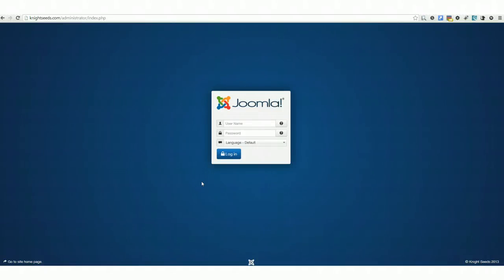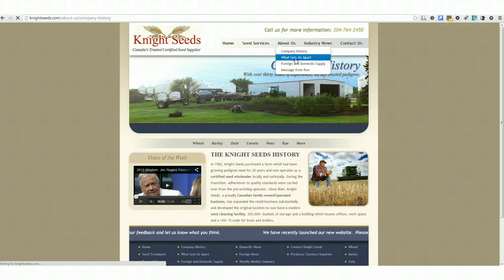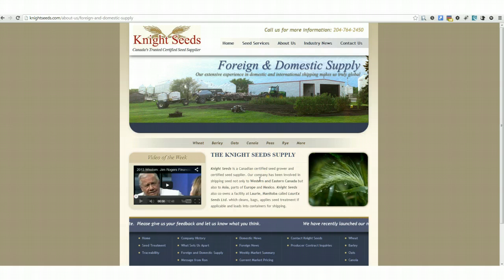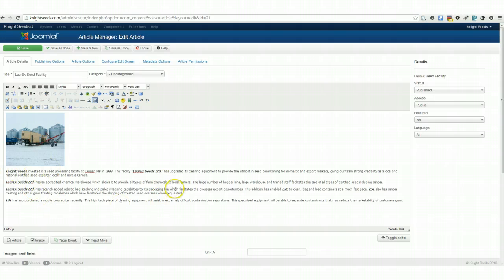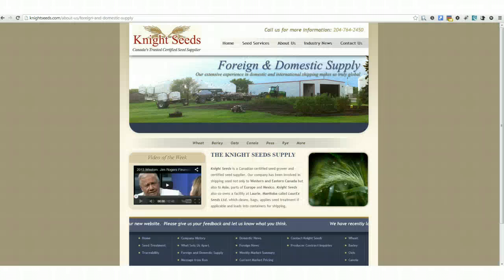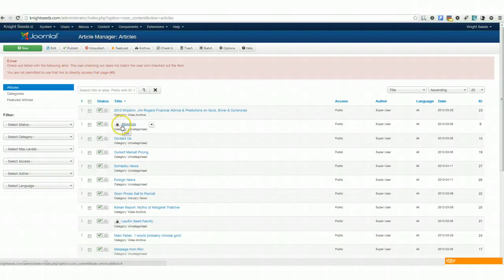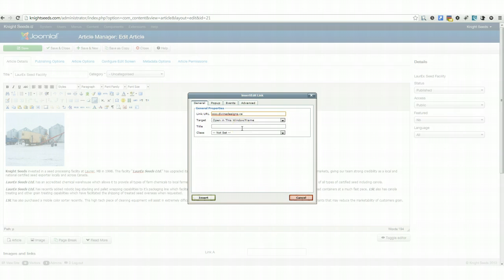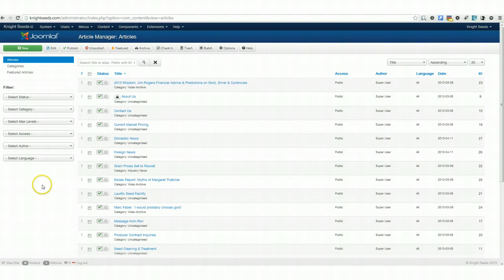Editing Site Through Joomla! Admin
How to edit the basic (or "static) pages of your website using the Joomla! admin panel.  Your admin panel may look slightly different depending on the version of Joomla! that has been used on your website.